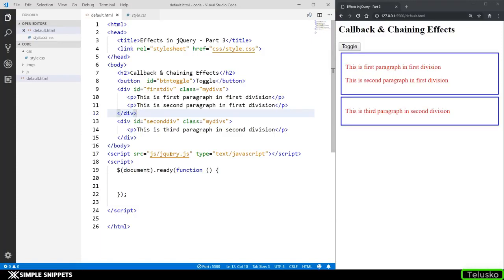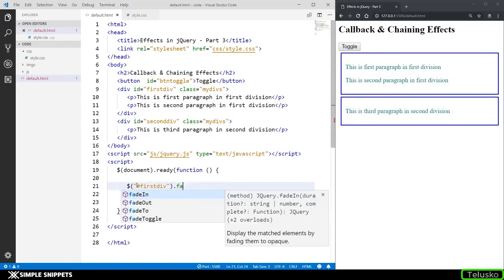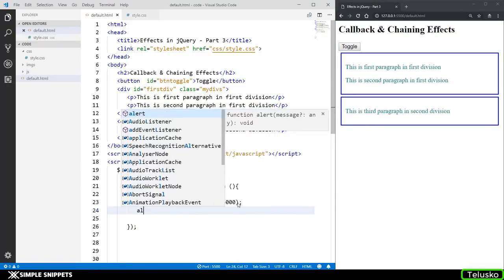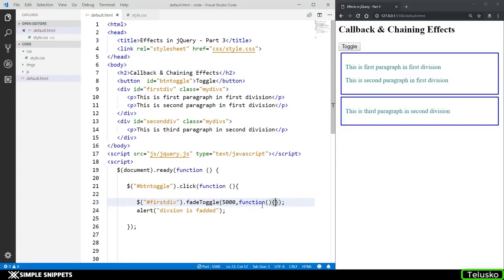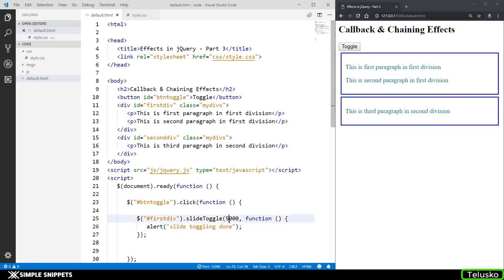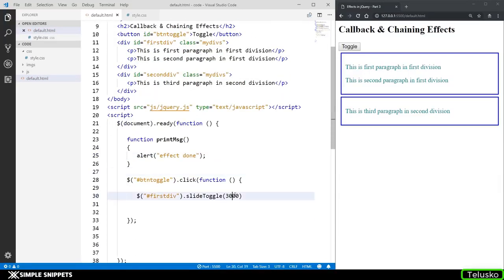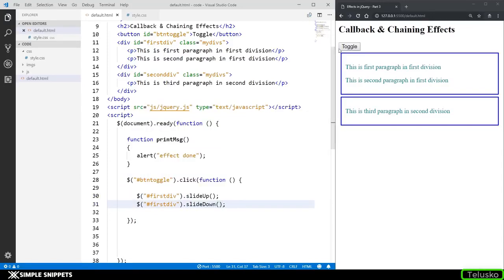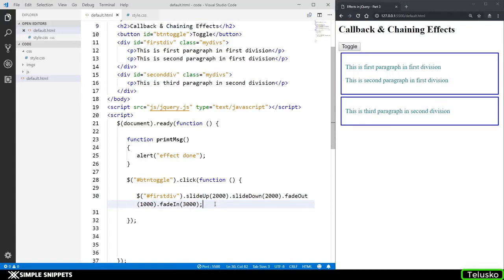#43 Callback and Chaining in JQuery Effects 2019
Callback -
A callback function is executed after the current effect is 100% finished. JavaScript statements are executed line by line. However, with effects, the next line of code can be run even though the effect is not finished. This can create errors.
To prevent this, you can create a callback function.
A callback function is executed after the current effect is finished.
Typical syntax: $(selector).hide(speed,callback);

Chaining -
With jQuery, you can chain together actions/methods.
Chaining allows us to run multiple jQuery methods (on the same element) within a single statement.
Until now we have been writing jQuery statements one at a time (one after the other).
However, there is a technique called chaining, that allows us to run multiple jQuery commands, one after the other, on the same element(s).
Tip: This way, browsers do not have to find the same element(s) more than once.
To chain an action, you simply append the action to the previous action.
Example -
$("p1").css("color", "red").slideUp(2000).slideDown(2000);